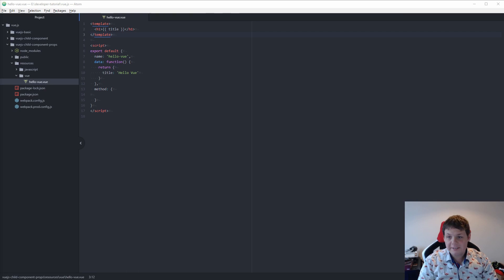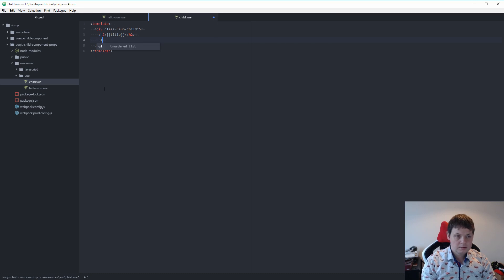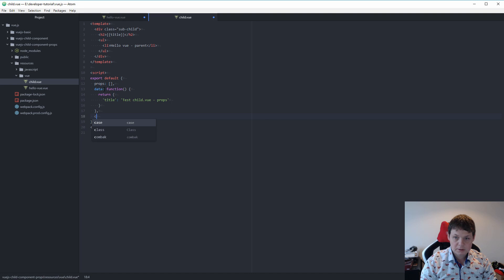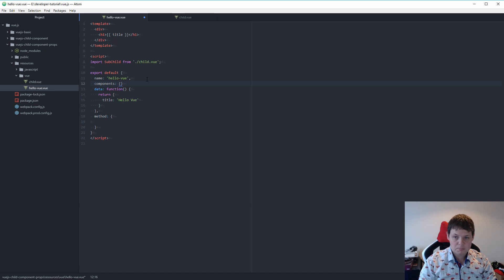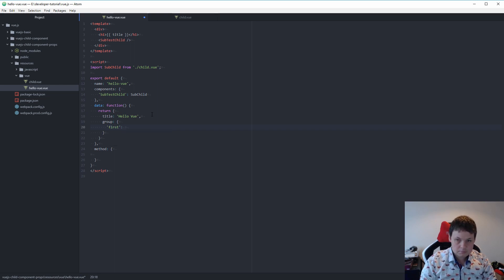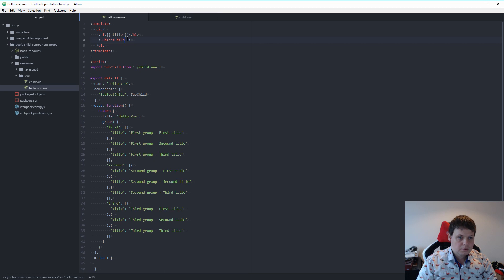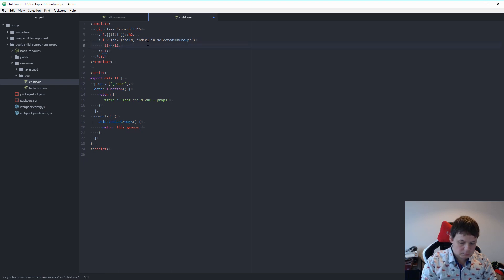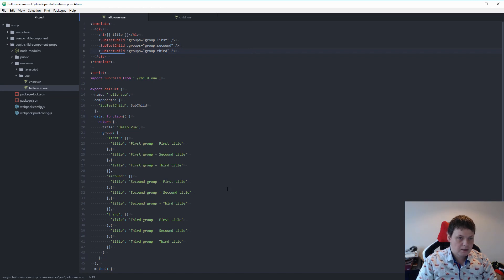vue.js - How to work with props in parent and child vuejs component using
Hi Vue.js lover, with this video about vuejs you will learn how you can use vue.js to work with props in parent component and child component.

Props are using to sending javascript variabel between your component, and you will see how easy its will be in vue when you first have learn it.

i hope you enjoy my video about vue and you are welcom to add this video to your playlist for vue js videos and share it with your friends there will love to work with vue component.